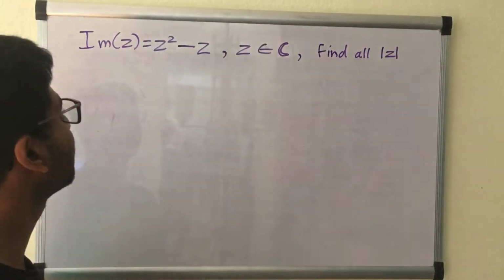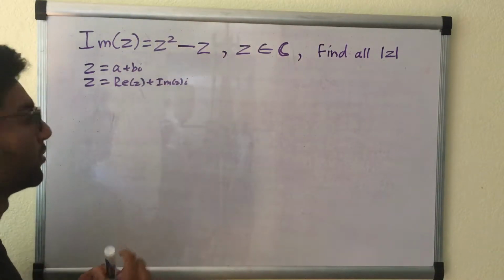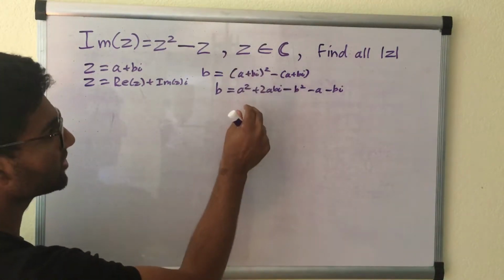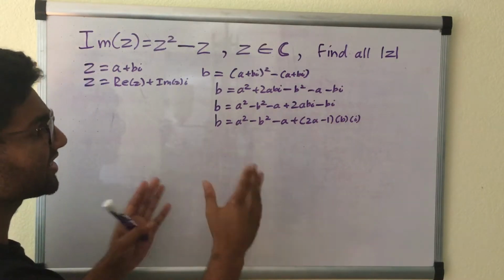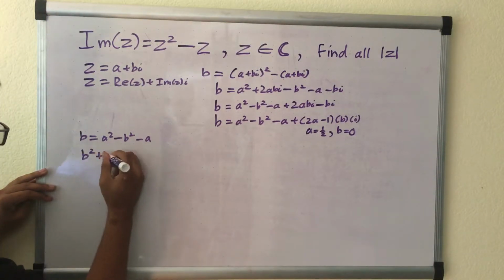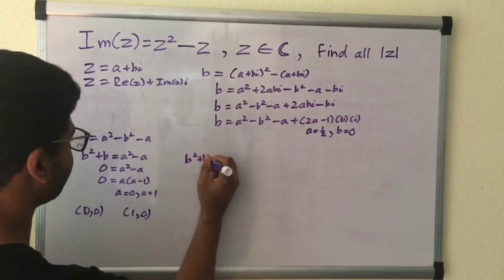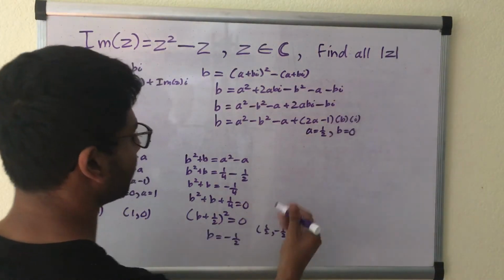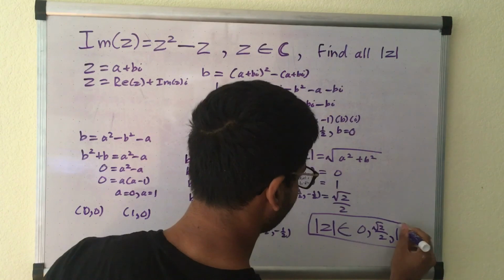Not as Complex as it Looks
Simplifying a complex number problem!
Didn’t upload last week so two videos this week instead!

I upload problems weekly and take requests.